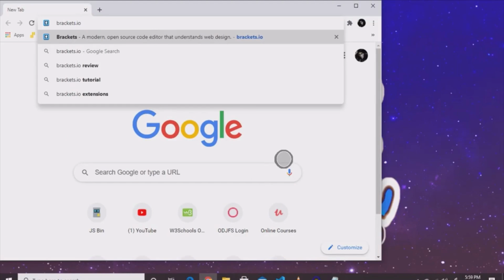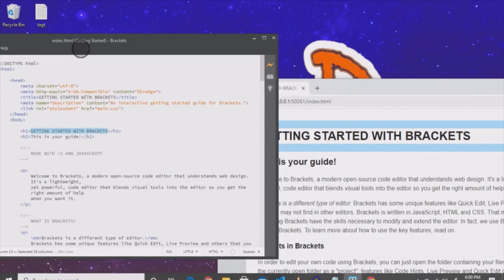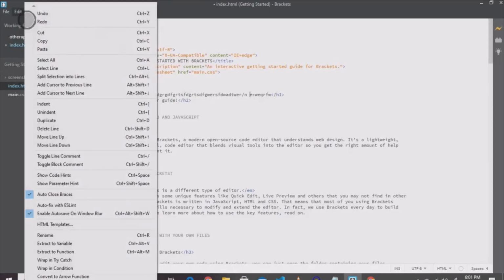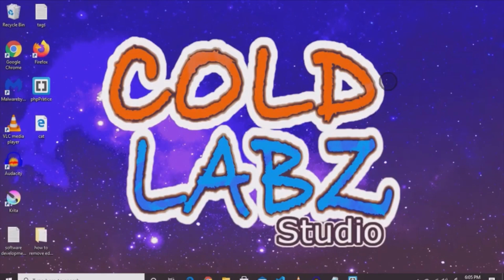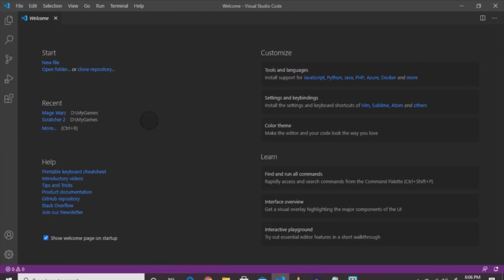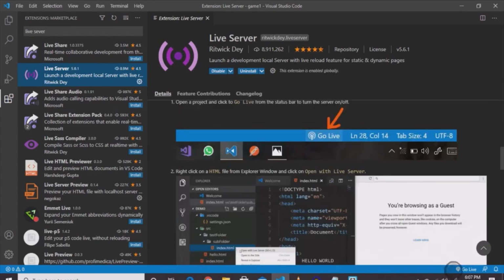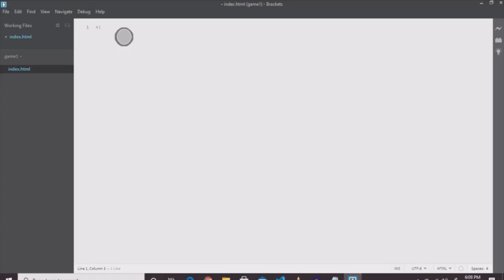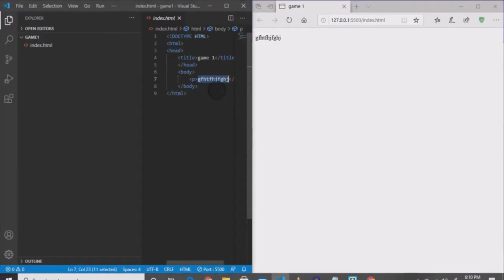JavaScript Game Development Phaser 3 Tutorial: Part 11 (Brackets Code Editor and Visual Studio)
This topic I'm showing you how to understand:
 Brackets Code Editor and Visual Studio

  zero to mastery, javascript equality, javascript classes, numbers strings variables,  javascript console phaser 3 tutorial event listener js Tyshawn gaines visual studio code